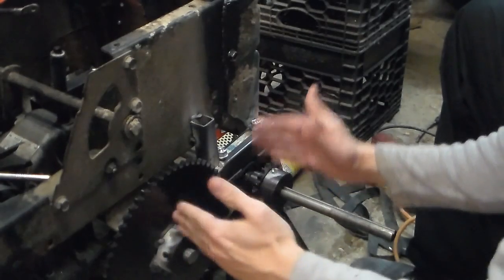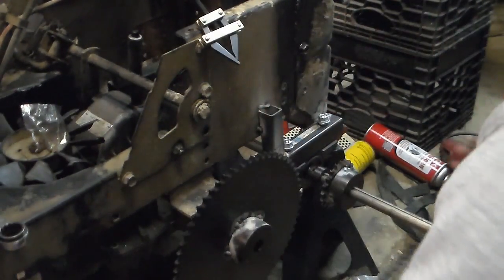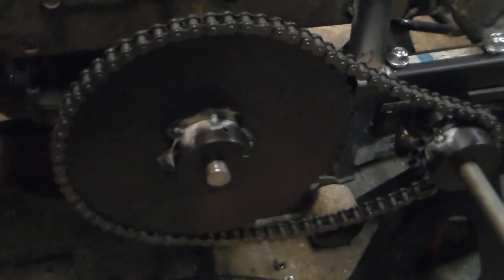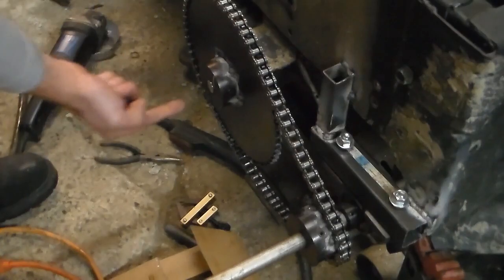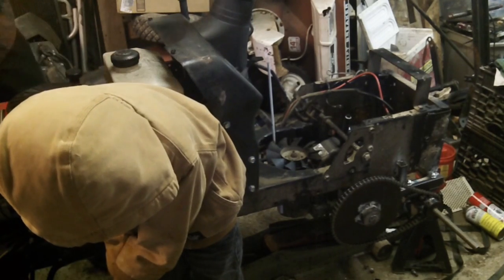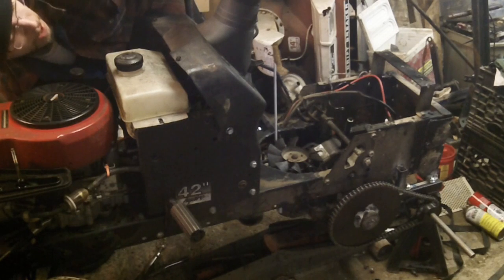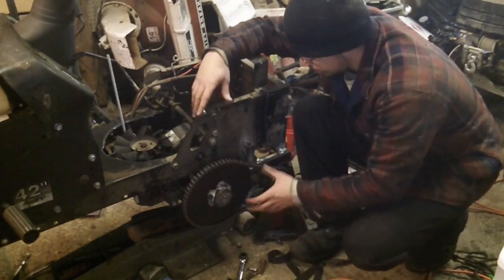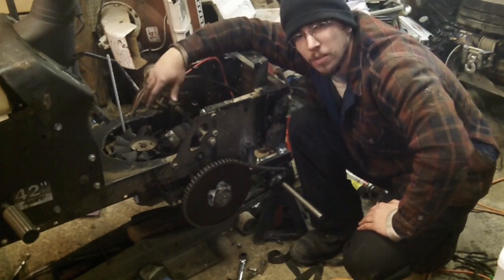Hydro Mudder Part 3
Finally get to hear the engine run and see the gears turn!